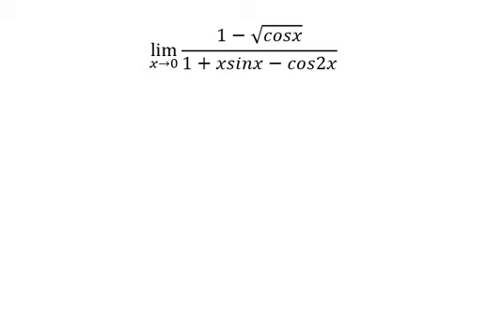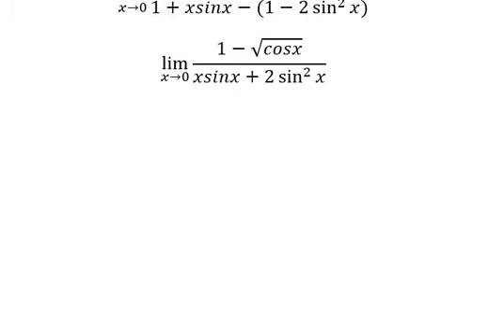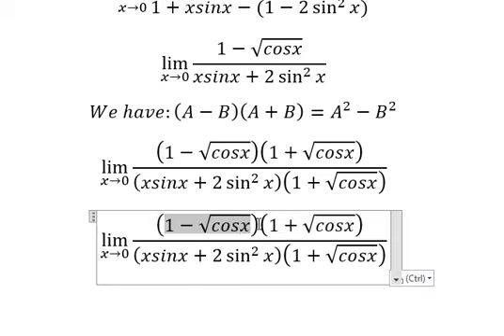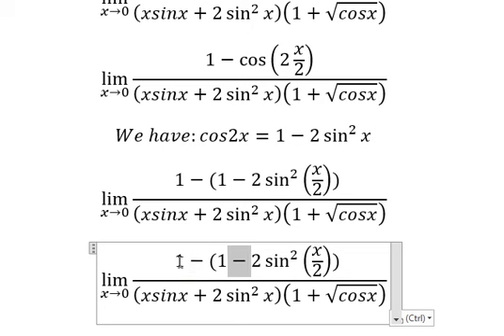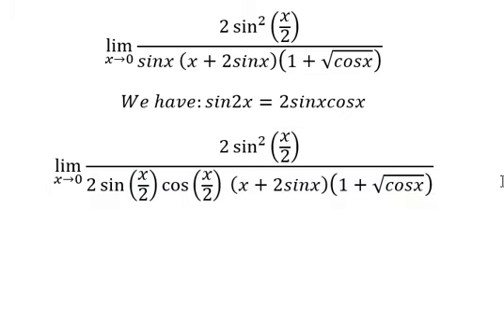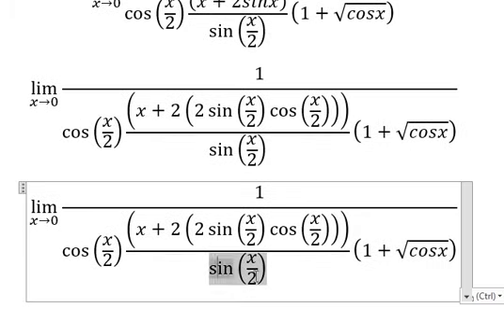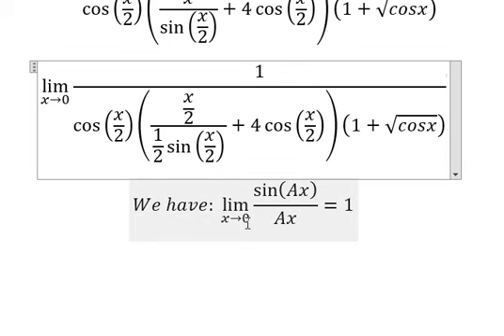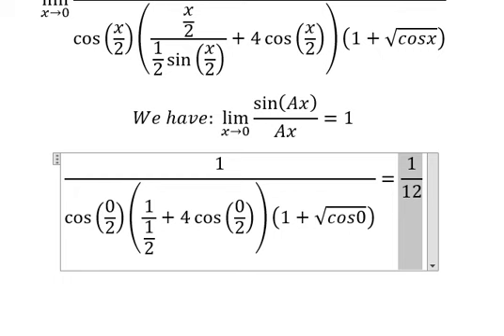Calculus Help: Find the limits - lim (x→0)⁡ (1-√cosx)/(1+xsinx-cos2x) - Techniques